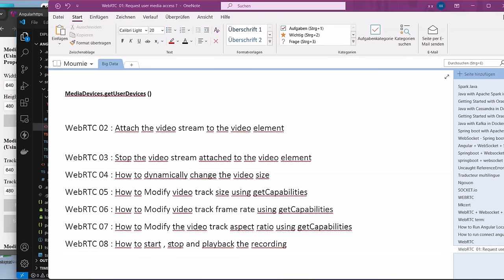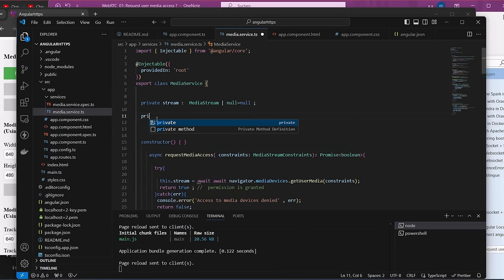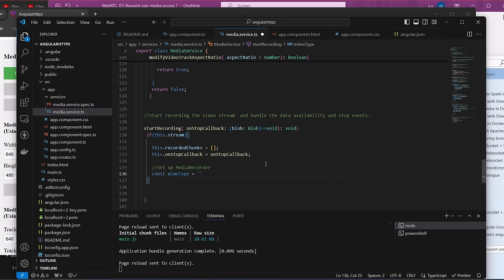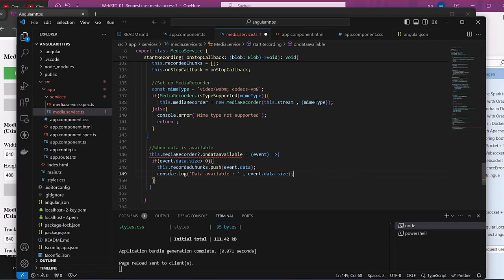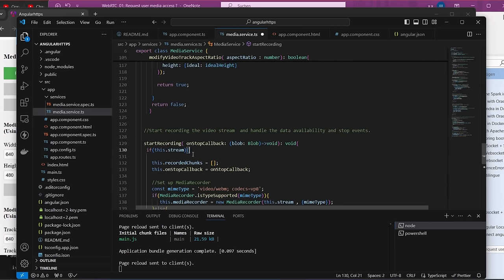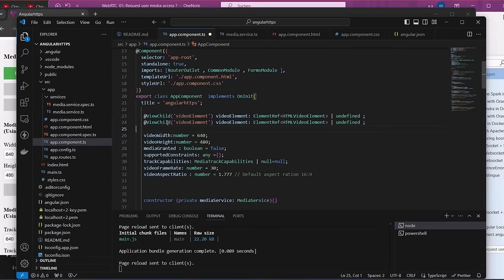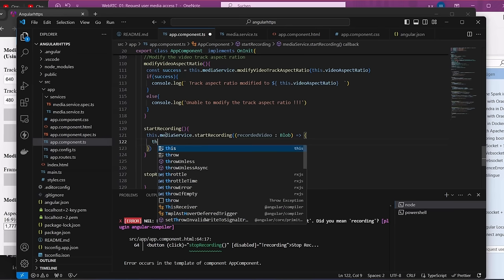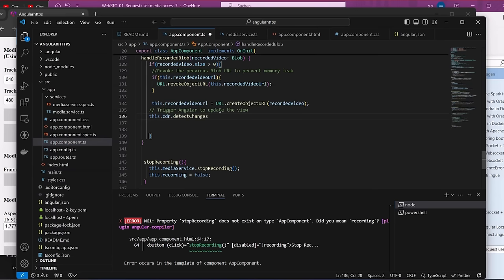🎥 Master video recording start, stop and playback in WebRTC -Angular - Part 08 🎥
🚀 Ready to dive deep into video recording with Angular? In this must-watch tutorial, learn how to start, stop, and play back video recordings directly within your Angular app! We’ll walk through capturing live video from your camera, recording it with full control, and then instantly playing back the recorded video—all with clean, efficient code.

In this video, you'll discover:

How to request media access and display live video in Angular 🎥
Using MediaRecorder API to start and stop recording with precision ✅
Real-time video playback of recorded content, directly within the app! 🔄
Whether you're building a video app, a chat feature, or just exploring Angular’s potential, this tutorial is packed with tips to give you complete control over video in your project. Watch till the end for advanced techniques and best practices!

Drop a comment to let us know how you’re using video recording in your app!

🎬 Get ready to elevate your Angular app with dynamic video recording and playback!